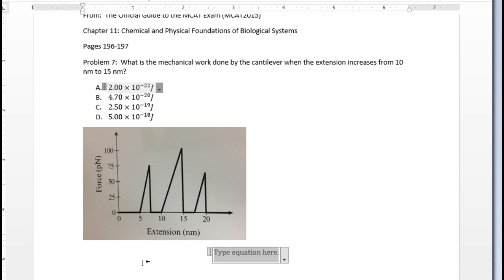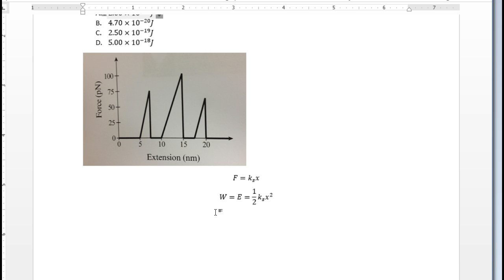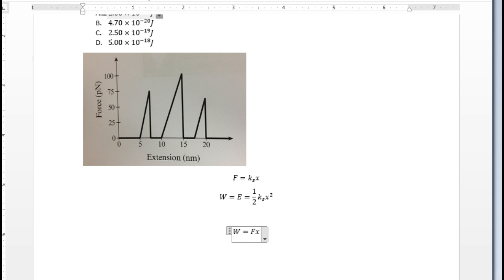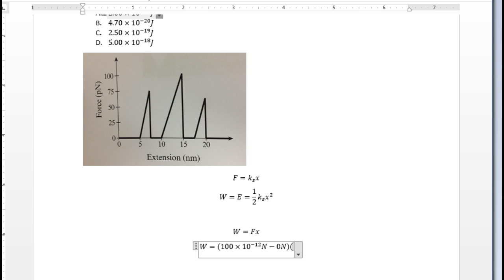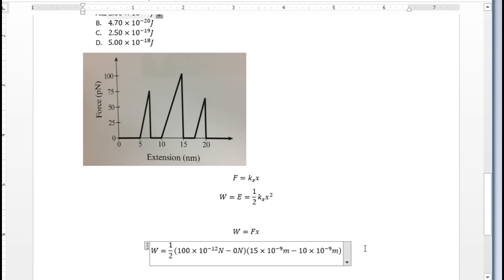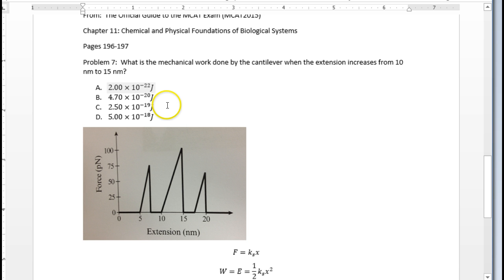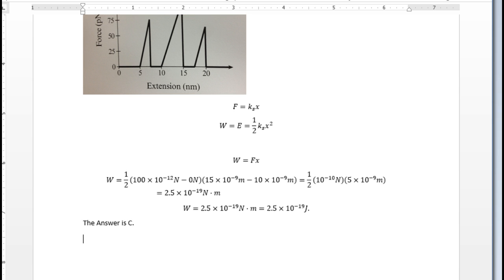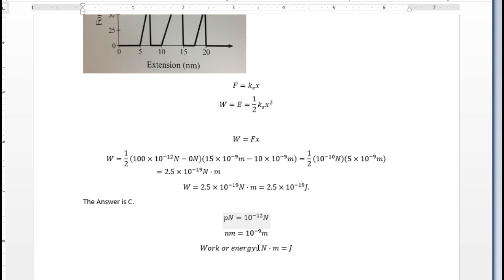DSU PHY MCAT 2015 CH11 Problem 7